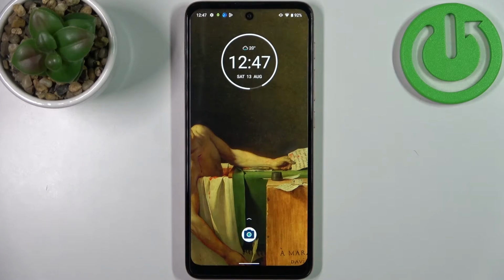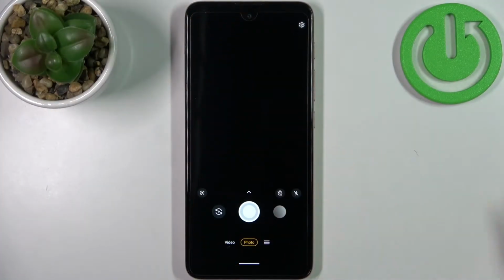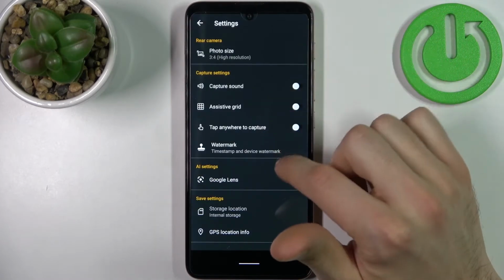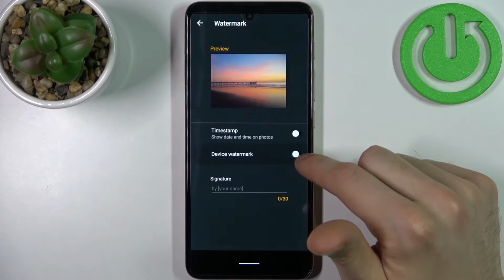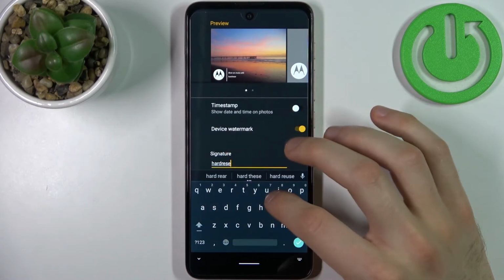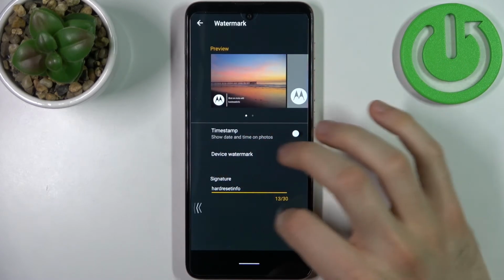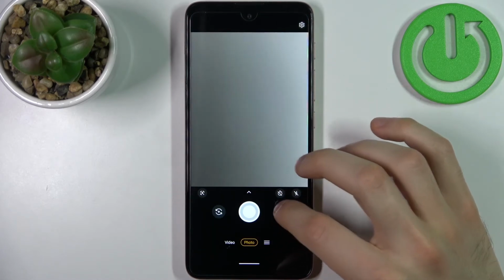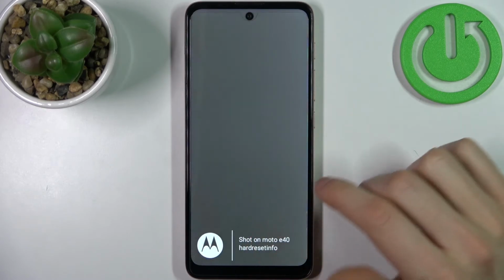How to Use Custom Watermark in Motorola Moto E40 - Set Custom Watermark in Camera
Are you looking for a short instruction video which will help you set the custom watermark on photos taken by using Motorola Moto E40 camera? Check out the quick way to use your own watermark on every picture that you take.

How to add a watermark to photos in MOTOROLA Moto E40? How to customize the watermark on MOTOROLA Moto E40? How to set a custom watermark on MOTOROLA Moto E40? How to add a custom watermark to photos in MOTOROLA Moto E40?